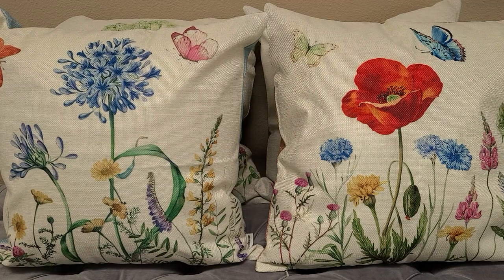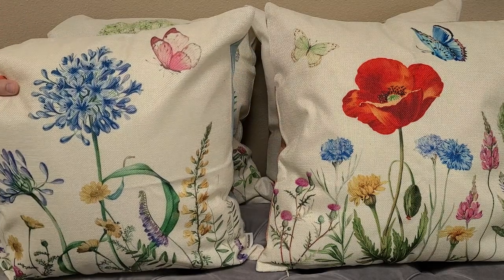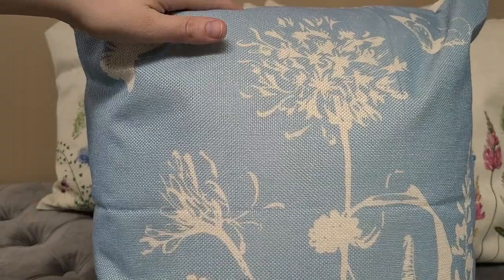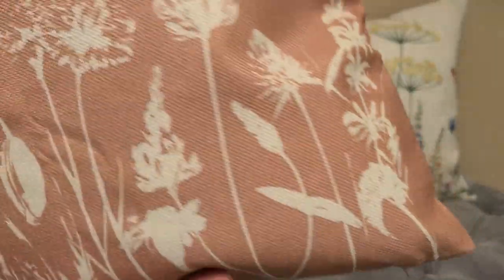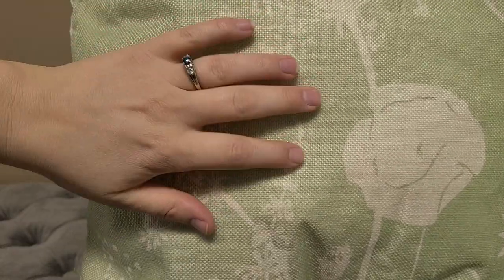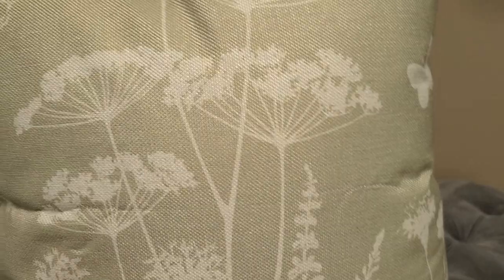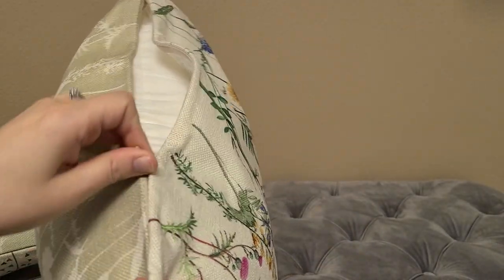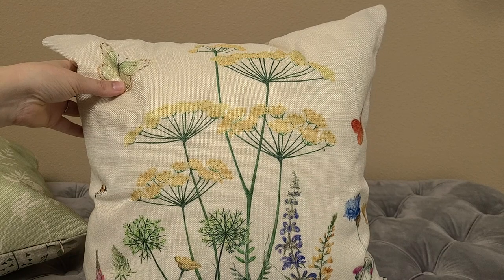In Hand Review of Bonhause Floral Spring Throw Pillow Covers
Uploaded by Acacia

Bonhause Floral Spring Throw Pillow Covers 18x18 Set of 4 Flower Farmhouse Garden Patio Decorative Pillow Covers Cushion Cases Outdoor Linen for Couch Sofa Bedroom Car Home Decor